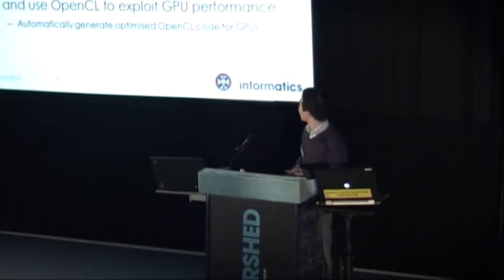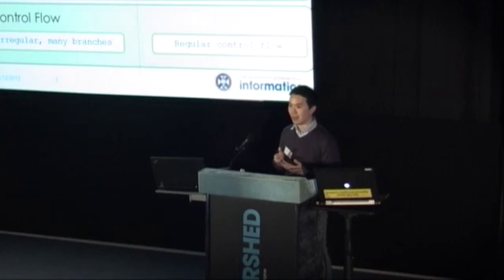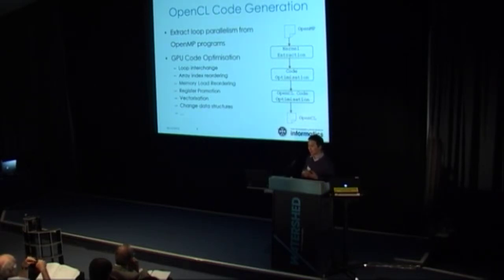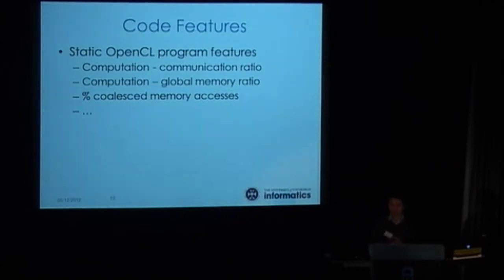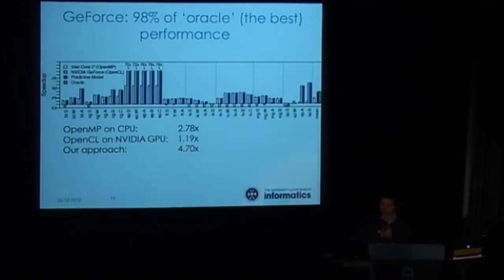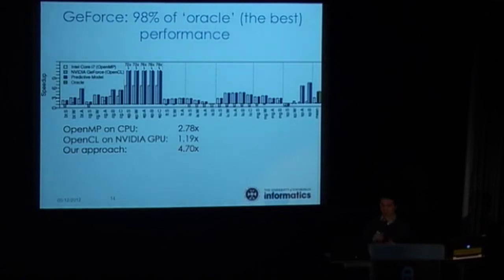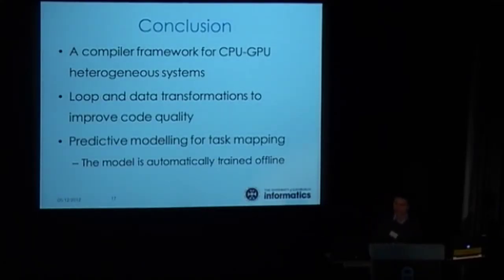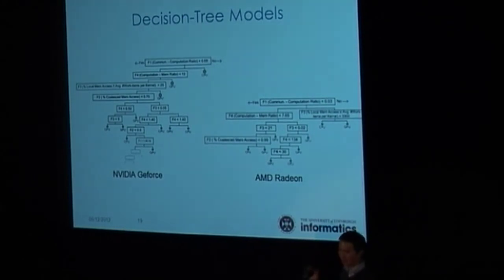UKMAC 2012 talk by Zheng Wang, University of Edinburgh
UKMAC 2012 talk by Zheng Wang, University of Edinburgh talk on "Portable Mapping of Data Parallel Programs to OpenCL for Heterogeneous Systems"